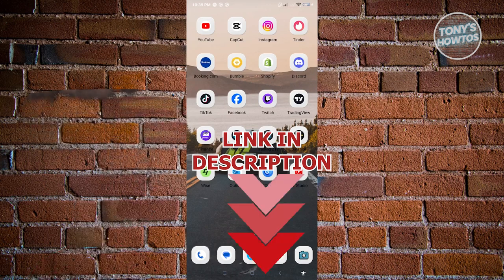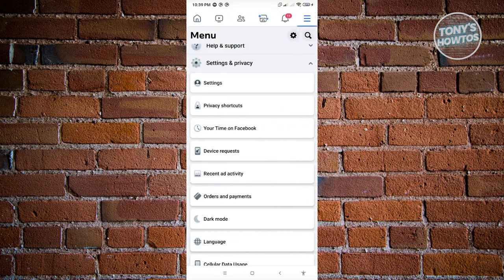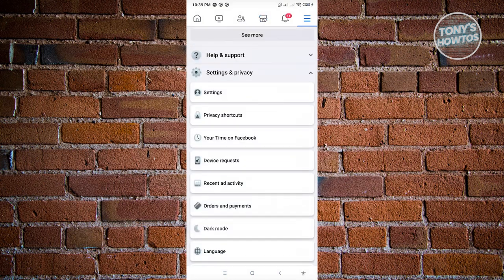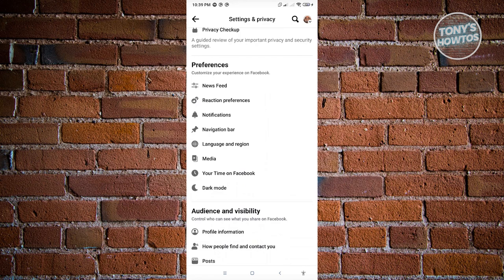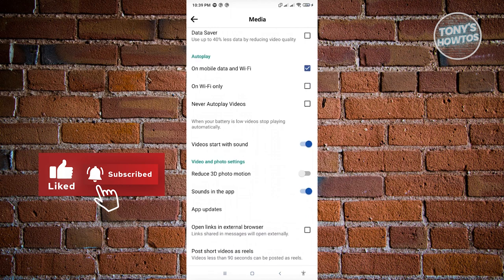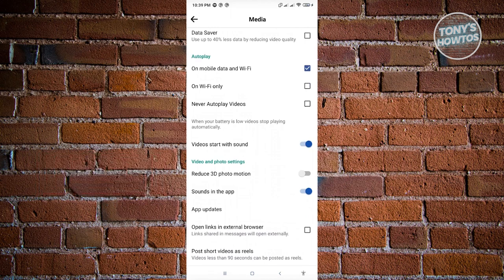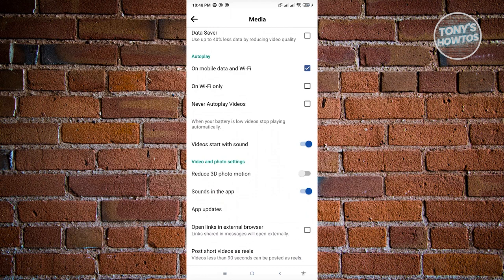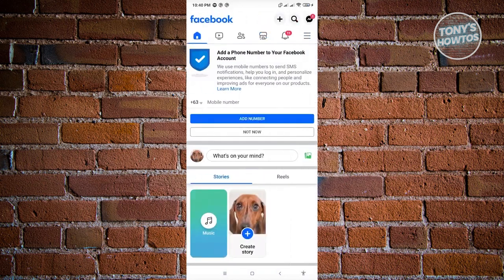How to Stop Autoplay in Facebook | Step-by-Step Tutorial (2026)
In this video, I show you how to stop facebook video autoplay. A quick & simple step-by-step tutorial on how to turn off autoplay video on facebook within the app. This is a great facebook tips for managing your social media experience.